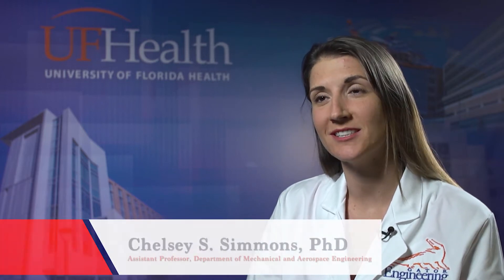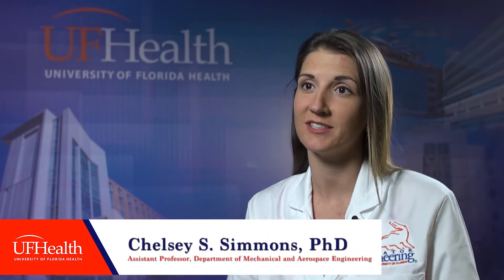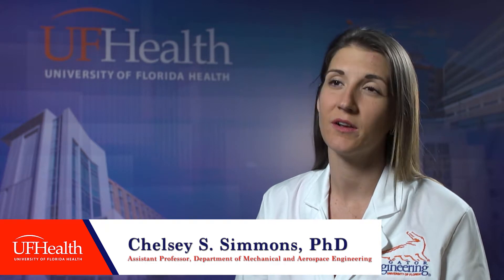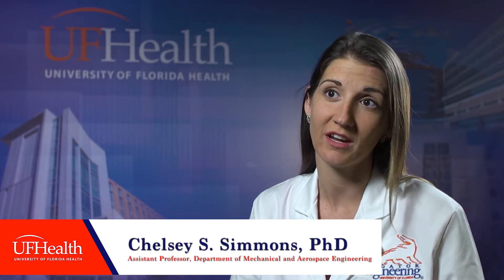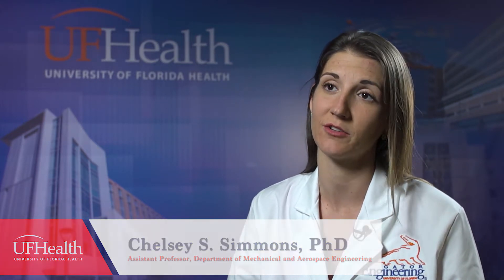Engineering and the UF Center for Regenerative Medicine with Dr. Chelsey Simmons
The University of Florida’s Center for Regenerative Medicine is uniquely focused on building cross-disciplinary teams capable of moving developing therapies from bench to bedside.